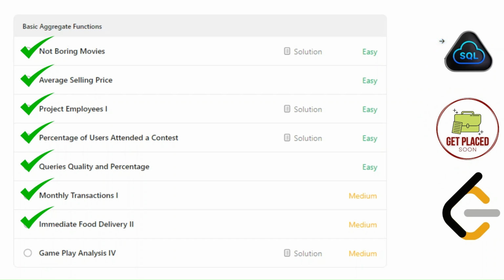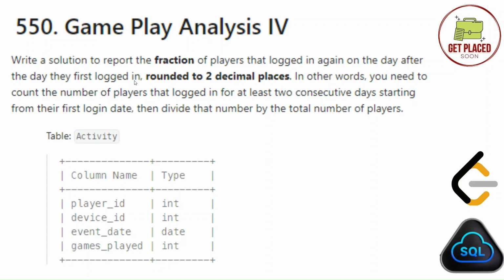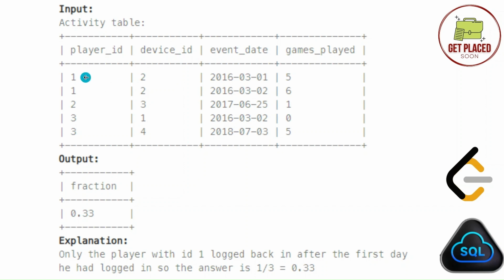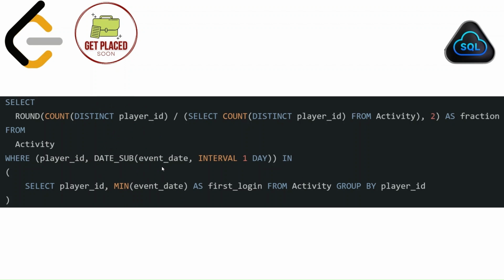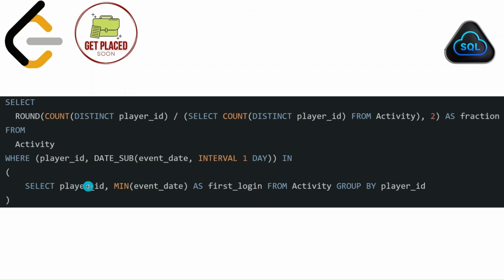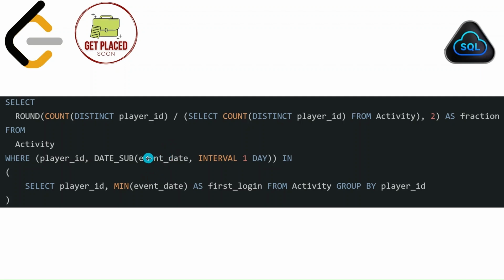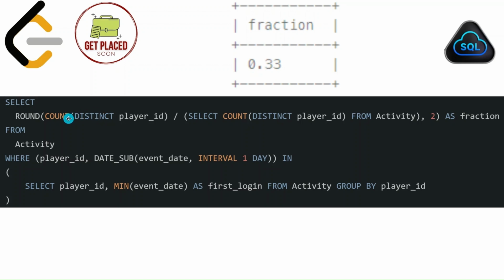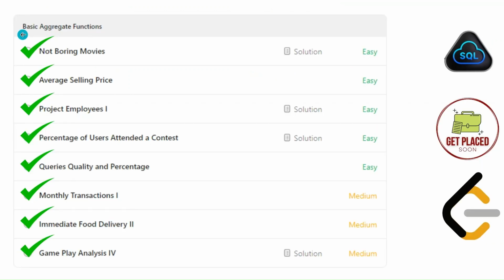Mastering SQL QUERIES | LEECODE SQL 50 CHALLENGE - EPISODE 18